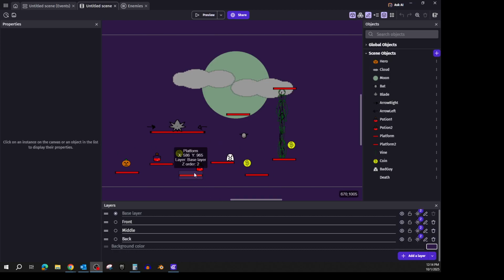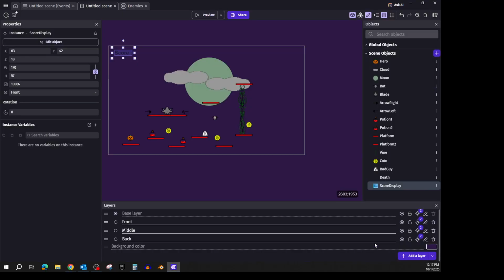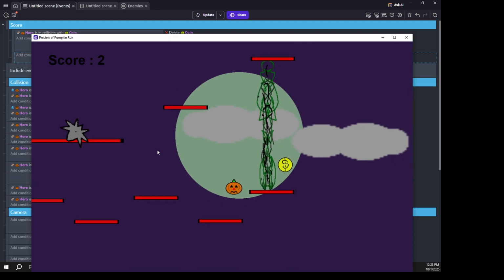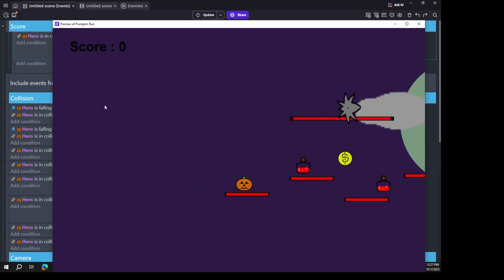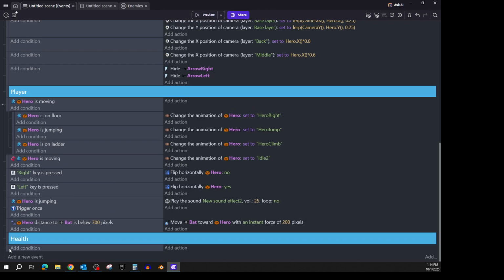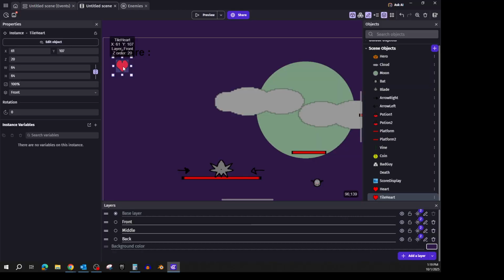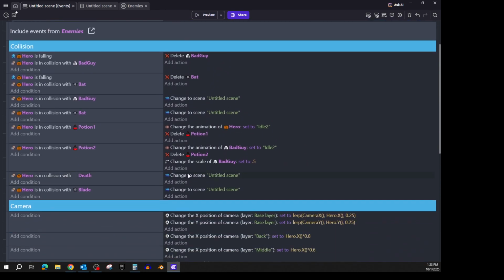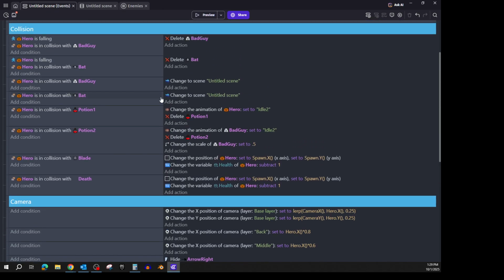2025 Gdevelop Lesson 5 update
2025 Gdevelop Lesson 5 update